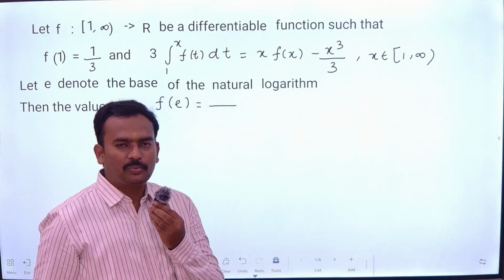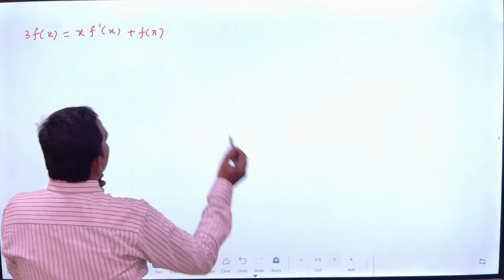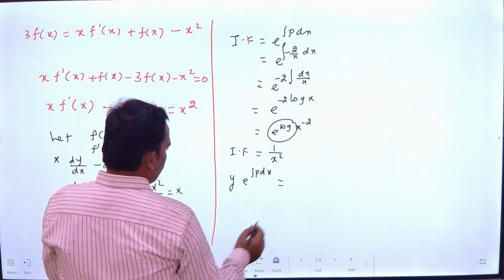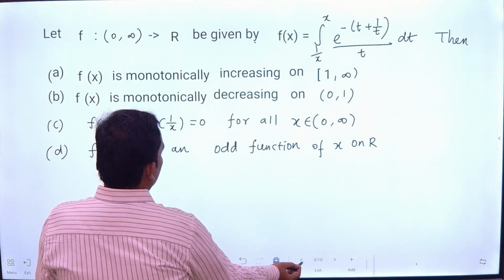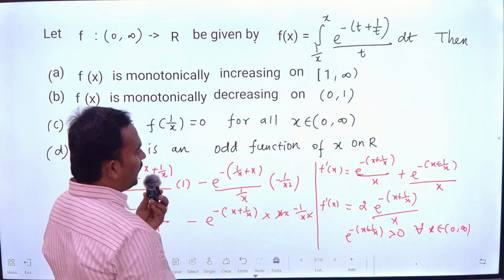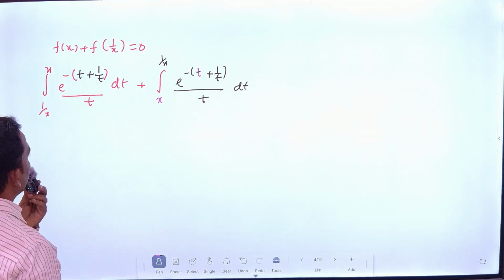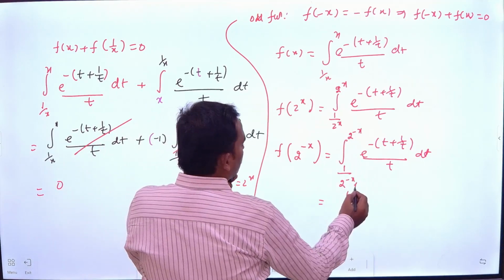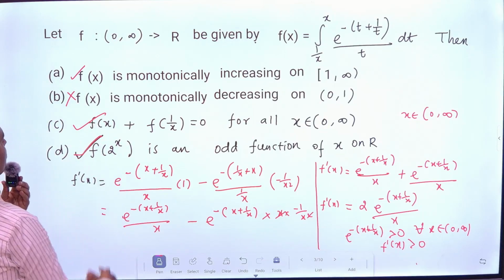JEE ADVANCED MATHEMATICS COMPOSITION FUNCTION APPLICATIONS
Welcome to MATH JEE ACADEMY
Your ultimate destination for mastering JEE  Main and Advanced Mathematics
"Are you struggling with JEE MAIN MATHEMATICS problems . Don't  worry! In this video ,  I will break it down step by step, show you the best tricks and solve JEE main level problems day wise  to make it super easy for you, whether you 're preparing for JEE MAIN,ADVANCED or Olympiads MATHEMATICS, Once u  regularly watch  this channel Day wise problems
100% covered concept+ problems(JEE main and advanced mathematics)